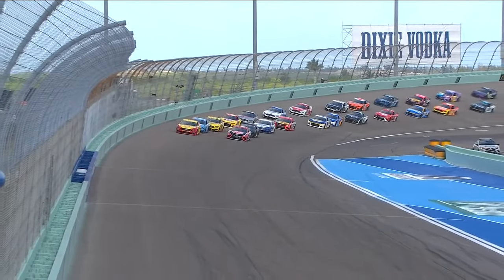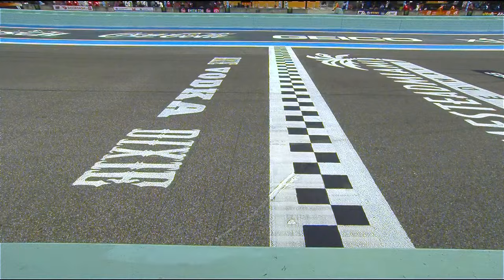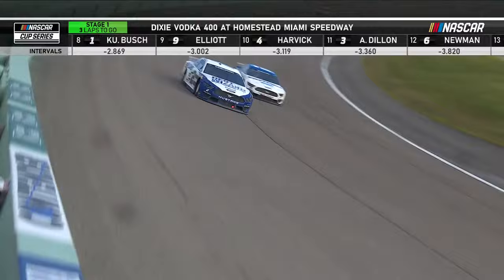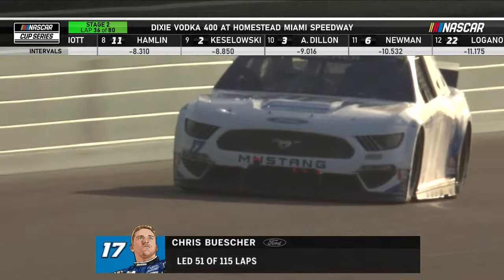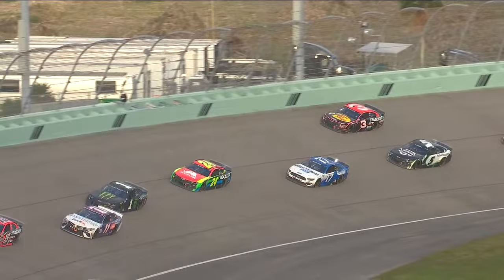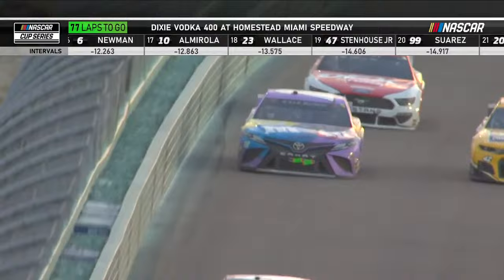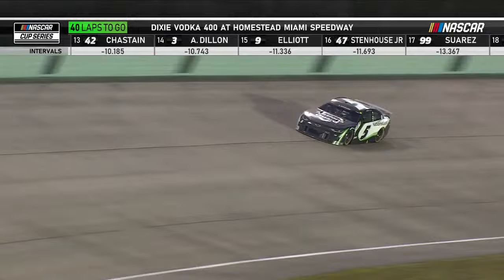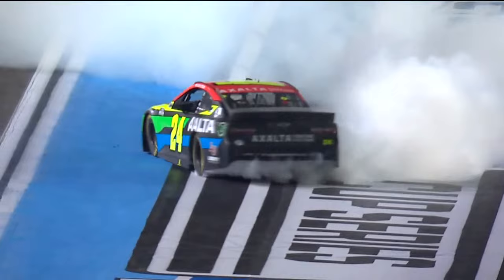Dixie Vodka 400 at Homestead Miami Speedway | NASCAR Cup Series Full Race Replay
Relive the 2021 Dixie Vodka 400 from Homestead-Miami Speedway gave us our third winner of the 2021 NASCAR Cup Series Season.

Play every weekend!